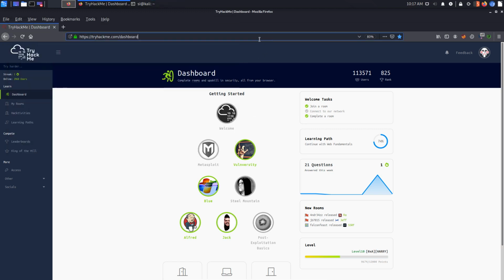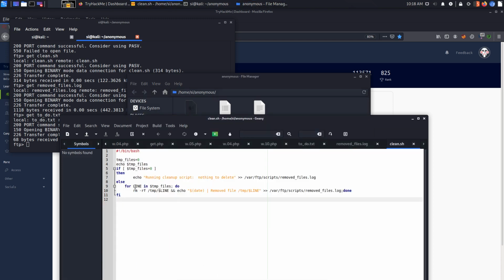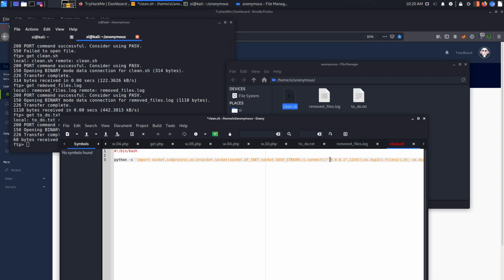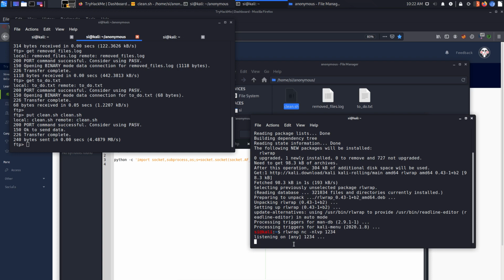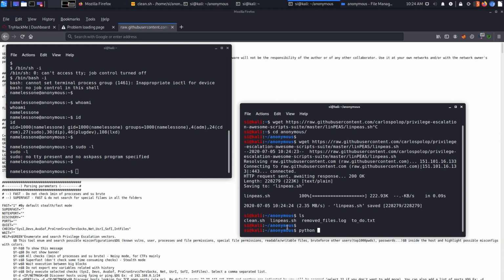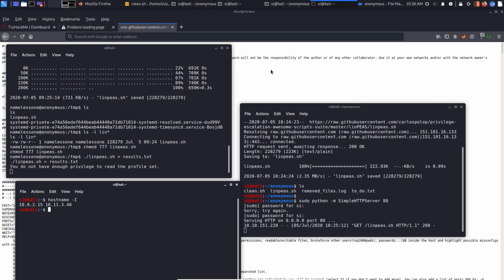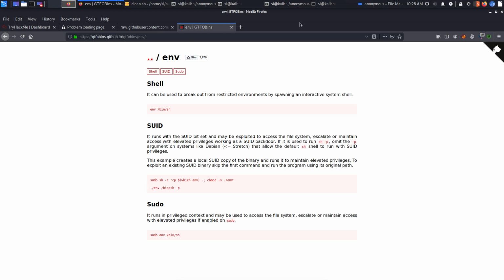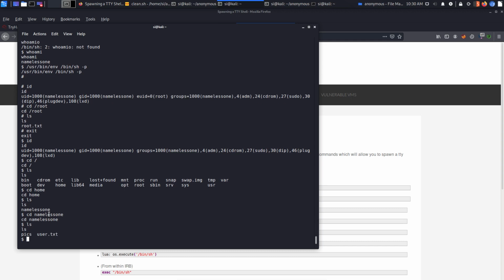Anonymous Room - TryHackMe Video Walkthrough